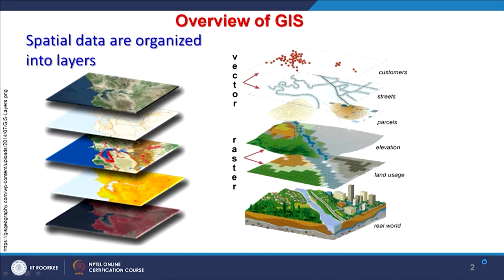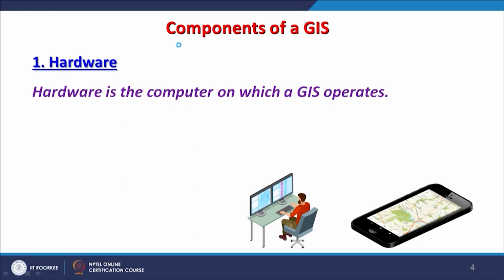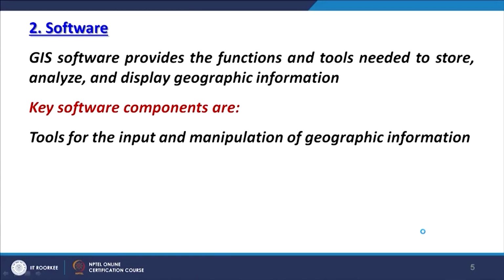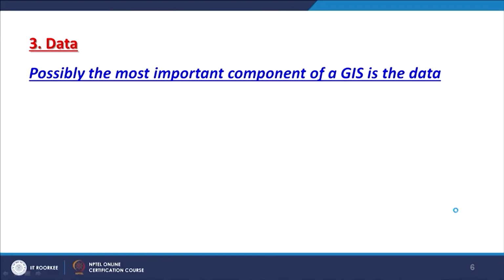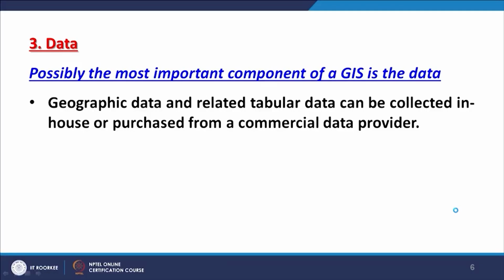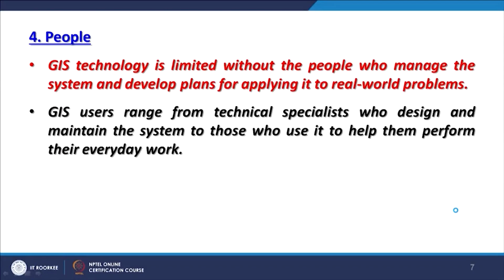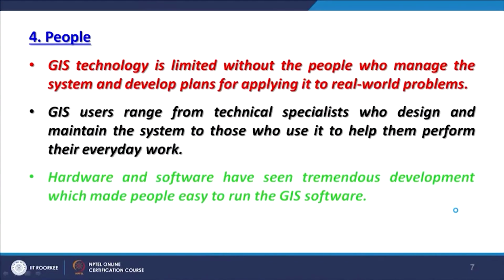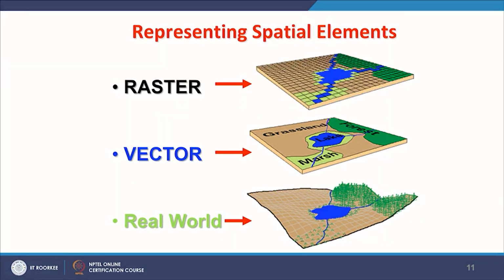Essential components of GIS